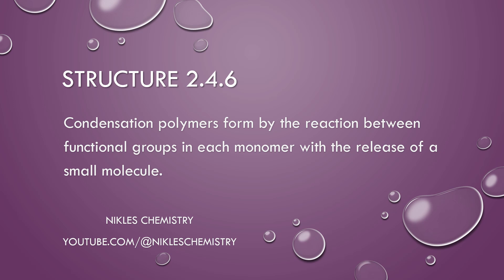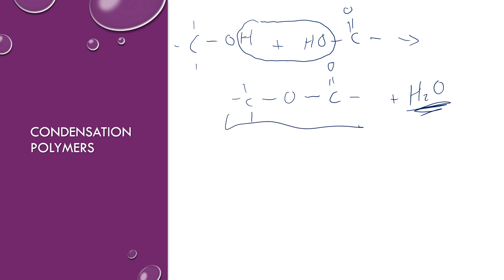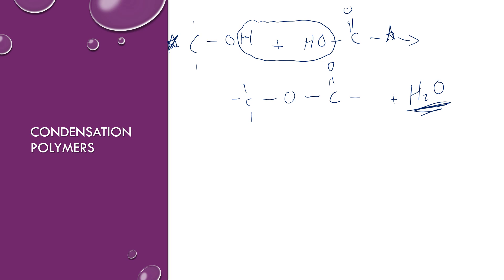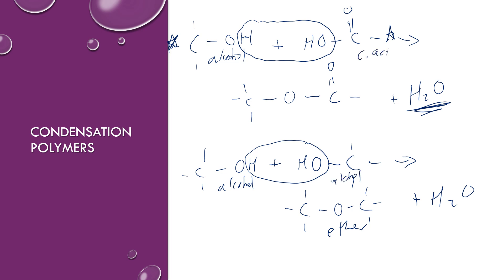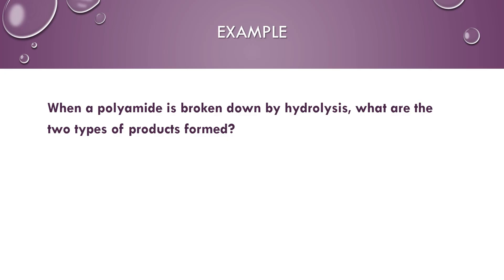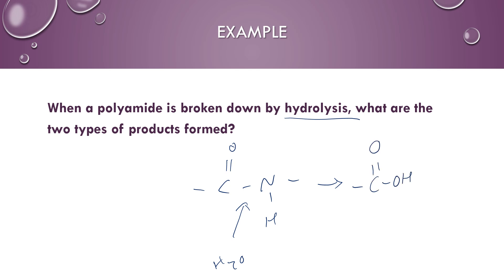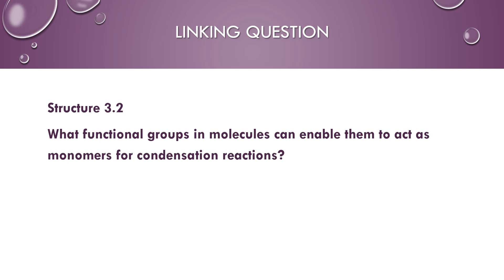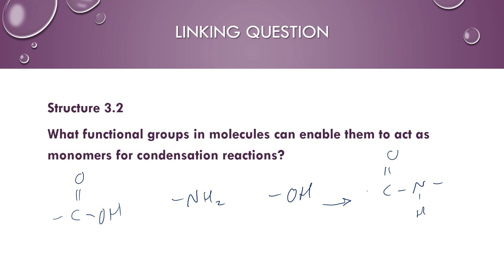IB Chemistry HL Only - Structure 2.4.6 - Condensation Polymers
Condensation polymers form by the reaction between functional groups in each monomer with the release of a small molecule.